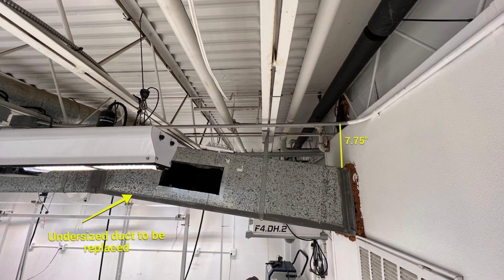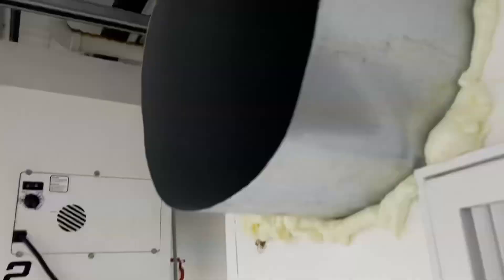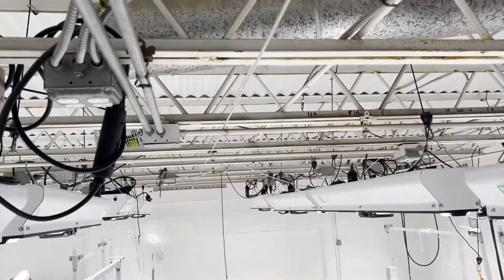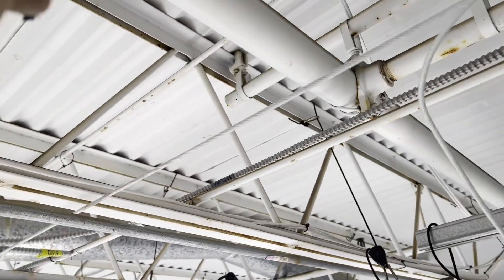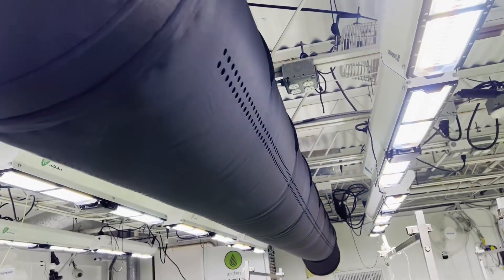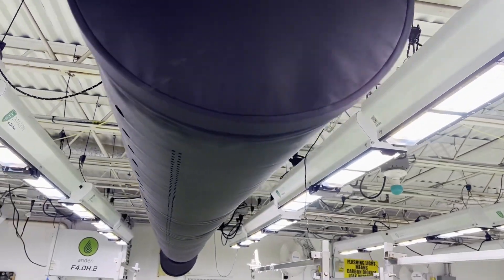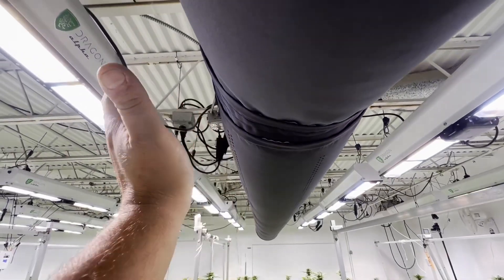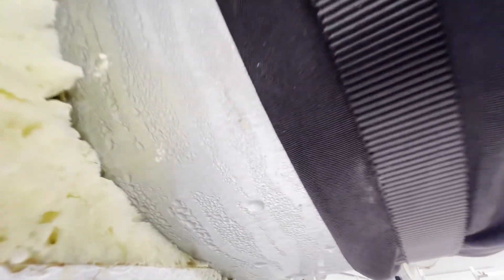Fabric Ducting from concept to install engineered by fabric air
Discover how FabricAir makes fabric duct installation a breeze! With innovative solutions, installing fabric ducts has never been easier. FabricAir not only simplifies installation but also engineers their products with precision and expertise. Their team of skilled engineers ensures that each fabric duct system is designed to meet your specific requirements, providing optimal airflow distribution and comfort. Experience the perfect blend of ease of installation and engineering excellence provided by FabricAir.